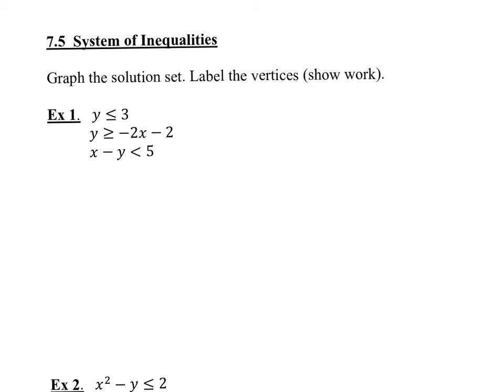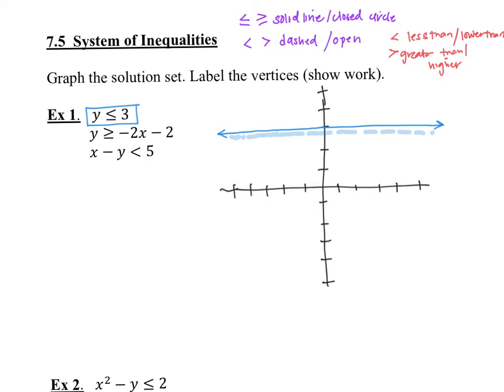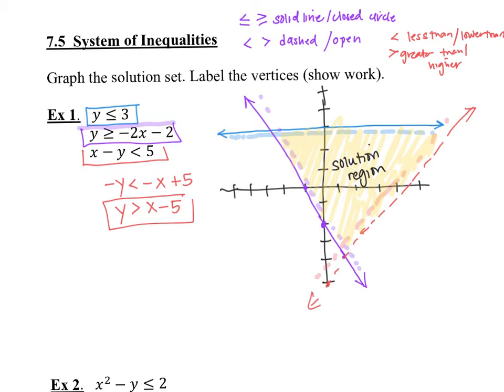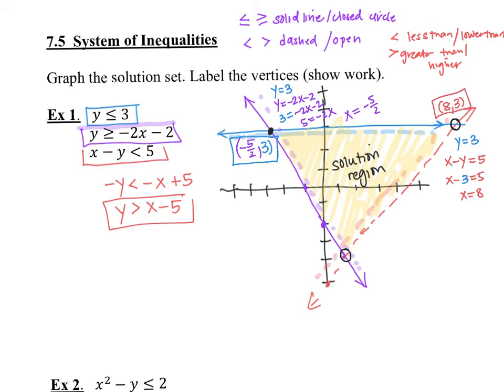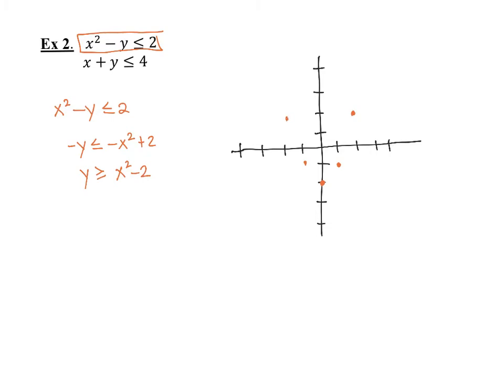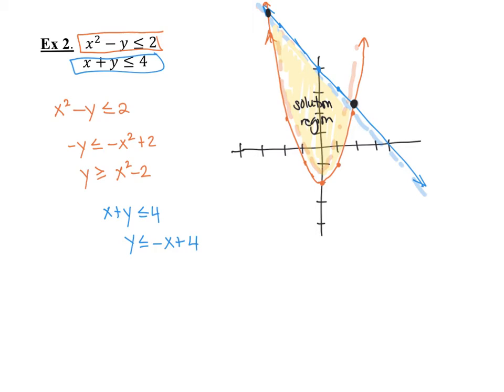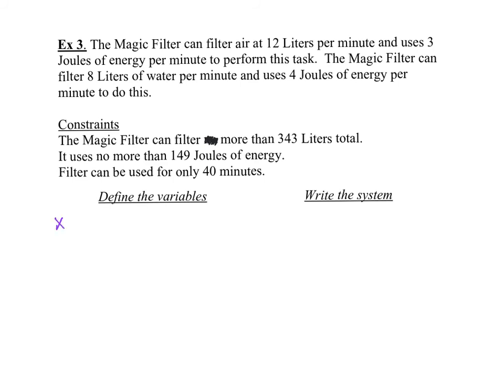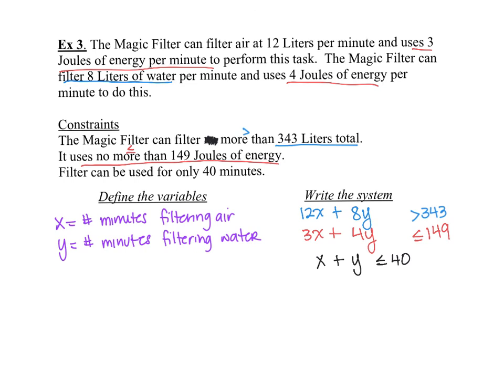7.5 Systems of Inequalities